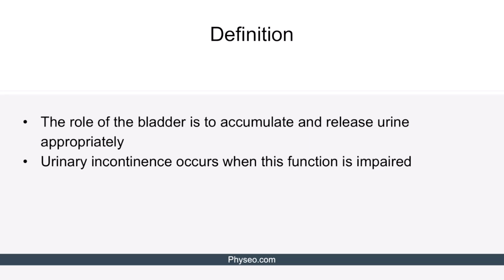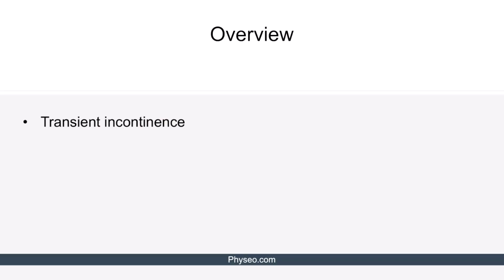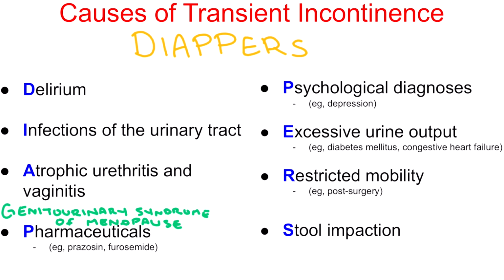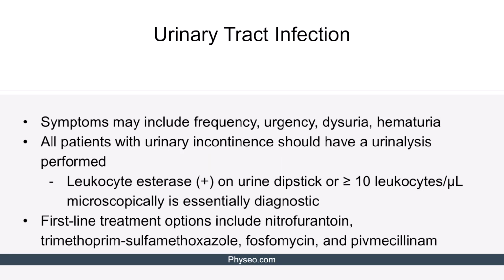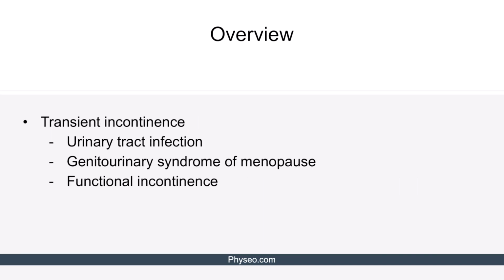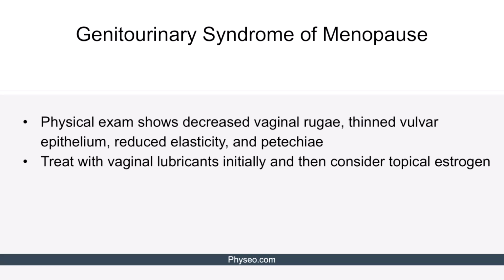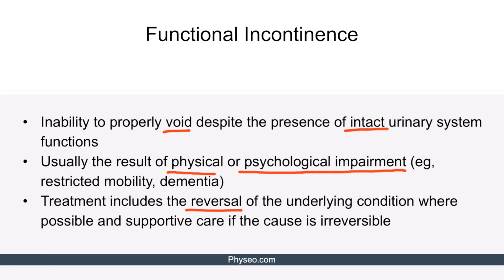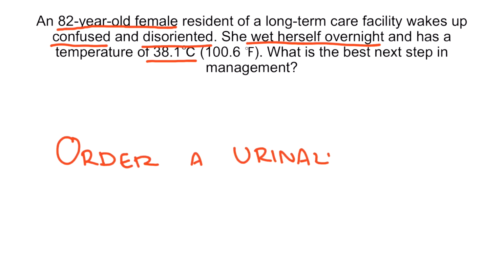Transient || Urinary || Incontinence